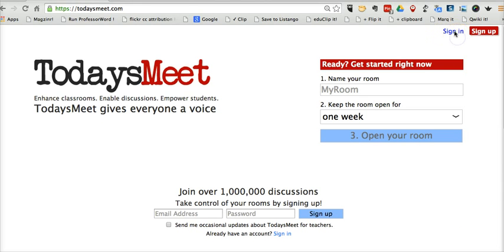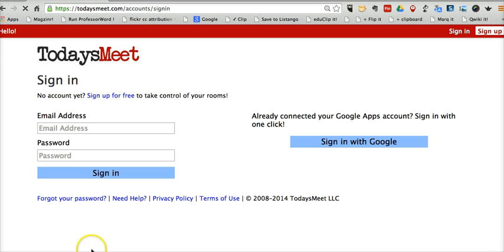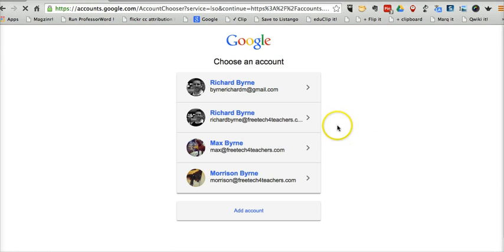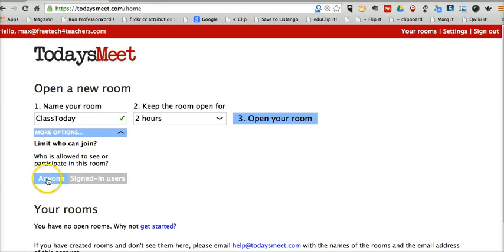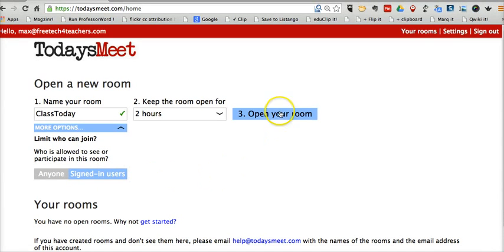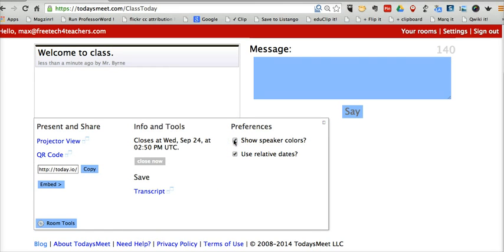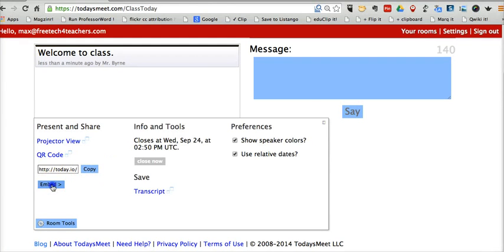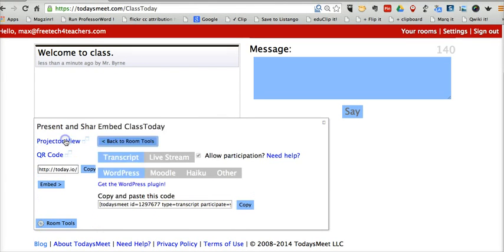New Features in TodaysMeet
An overview of the new new features in TodaysMeet.com